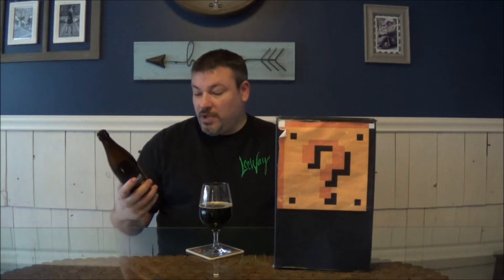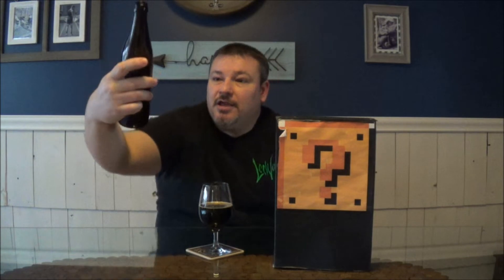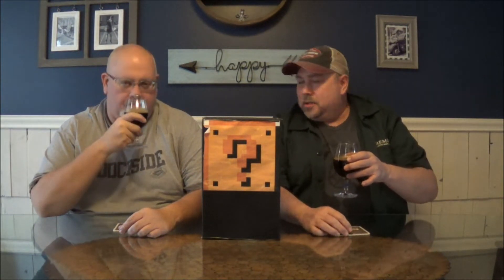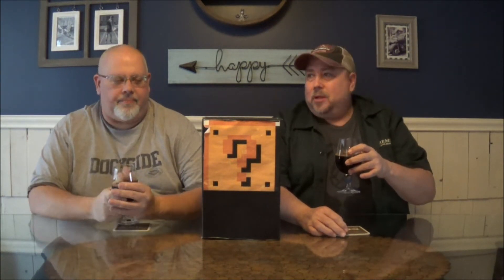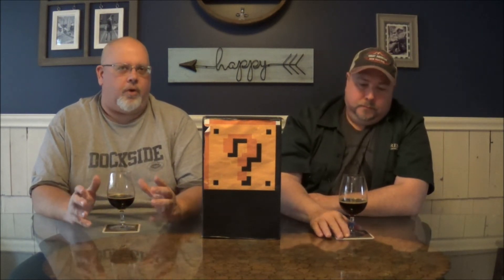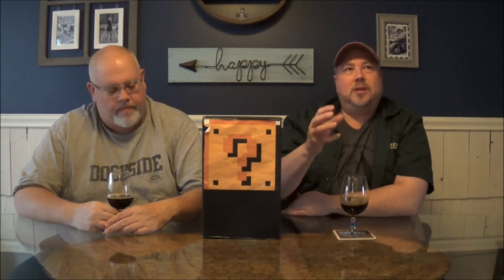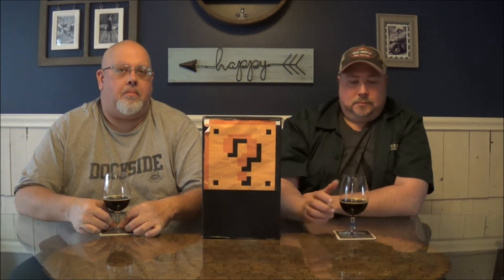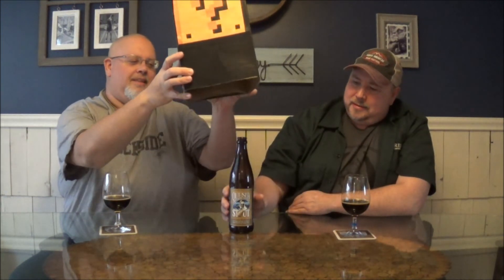EBBB: Monhegan Out to Sea (BA Oyster Stout) - Review #535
Imperial Oyster Stout aged in Dogfish Head Rum and Whiskey barrels (9.6%).